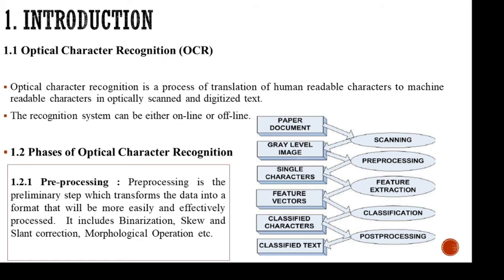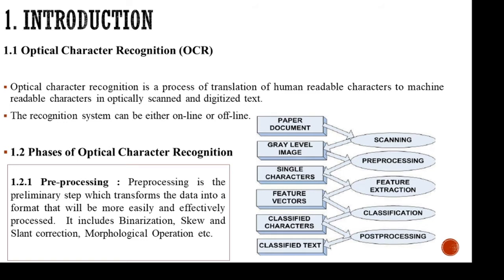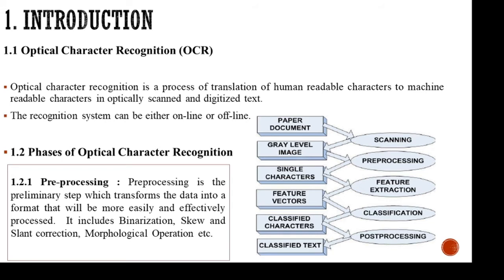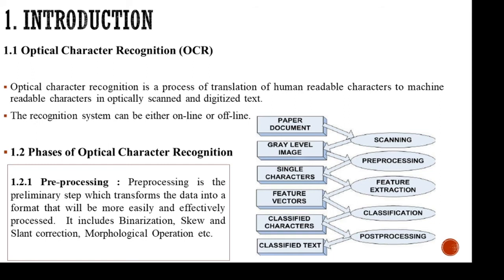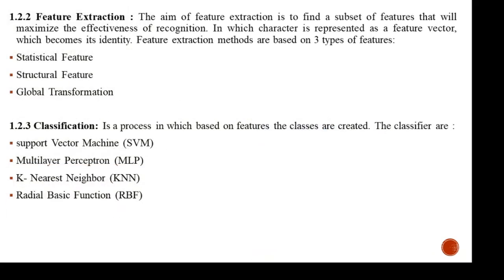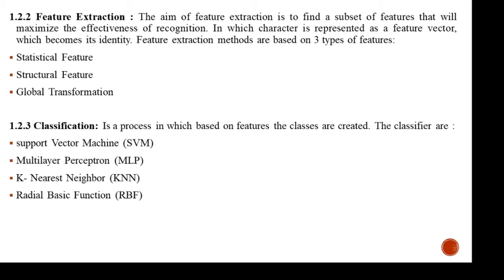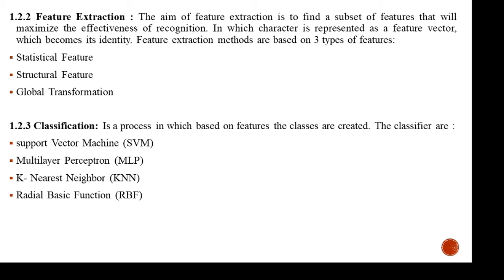Optical Character Recognition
YouTube video on OCR and its phases